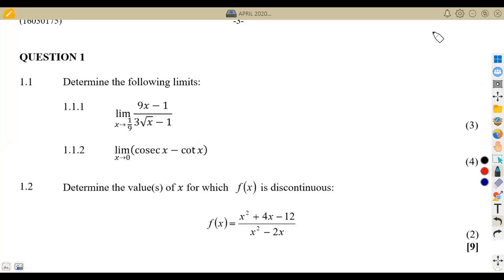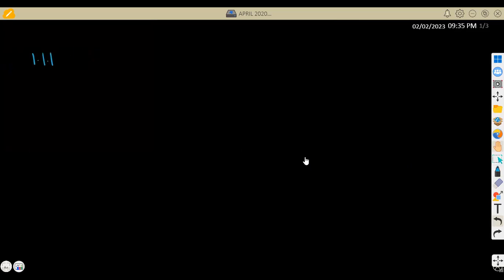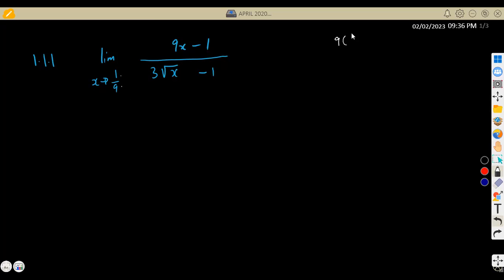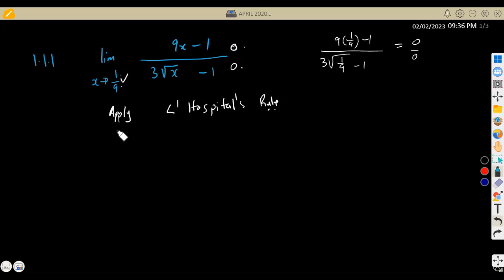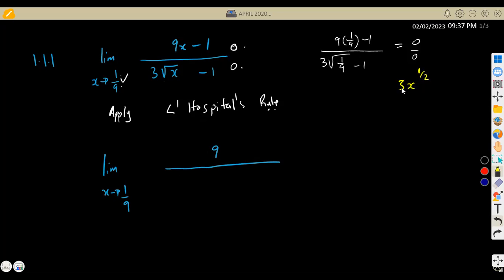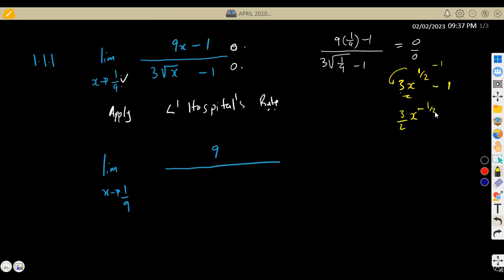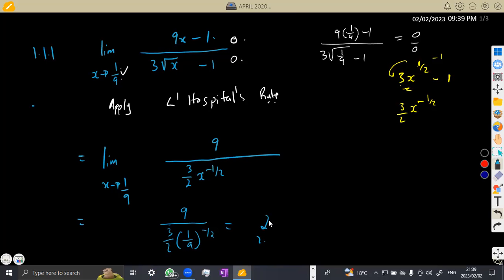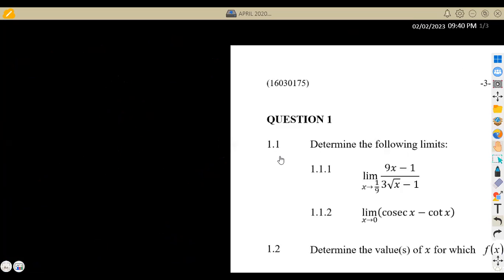MATHEMATICS N5 LIMITS AND CONTINUITY APRIL 2020 QUESTION 1